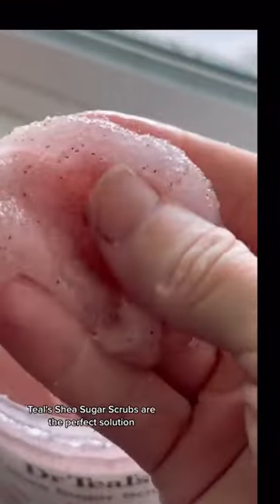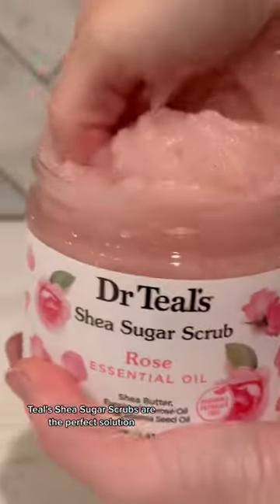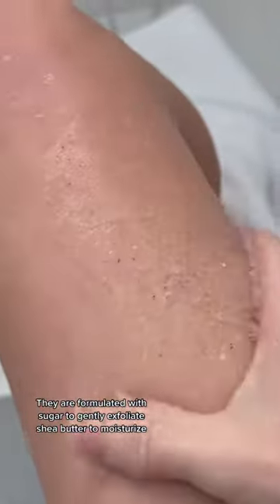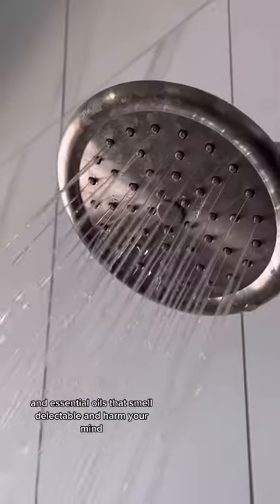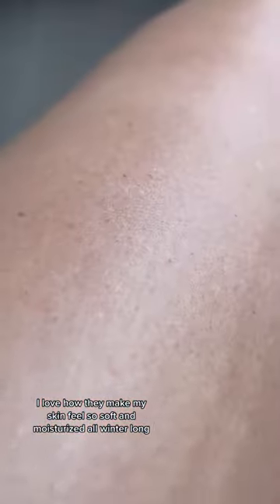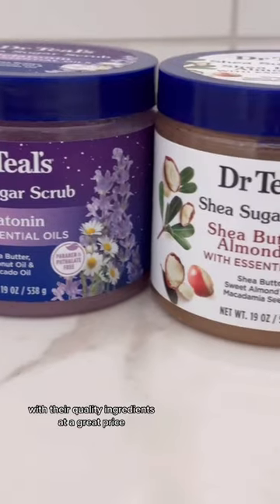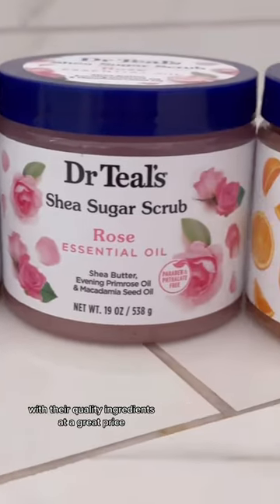Winter causing your skin to be dry & flaky??